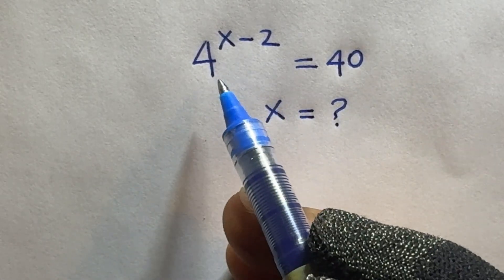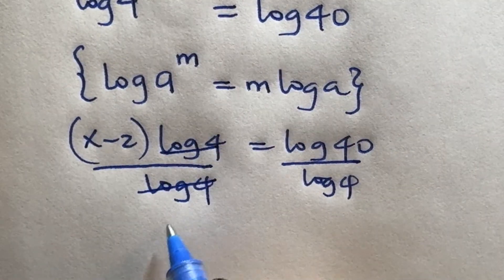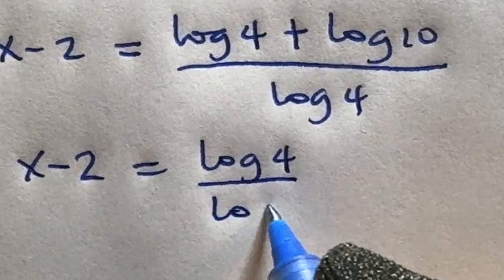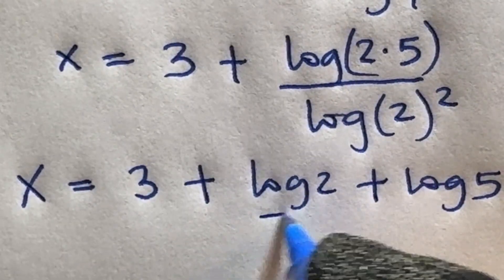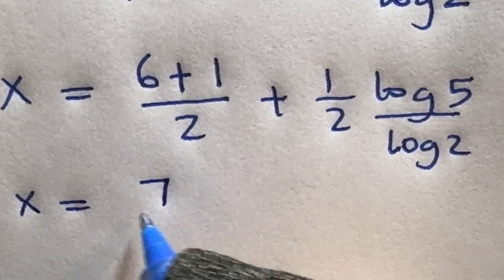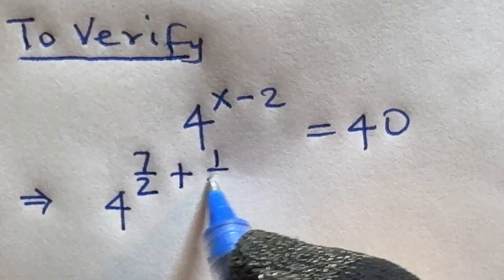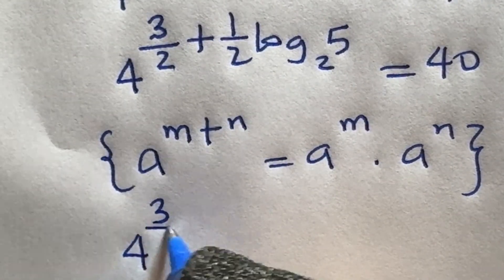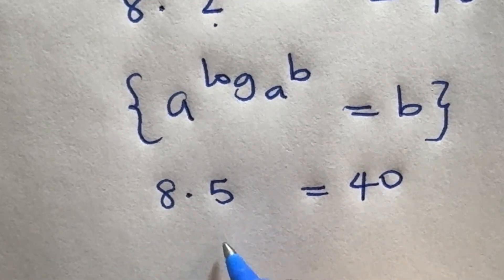Only 1% Solve This! Germany Math Olympiad Problem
Trust you're having a fun time 😊